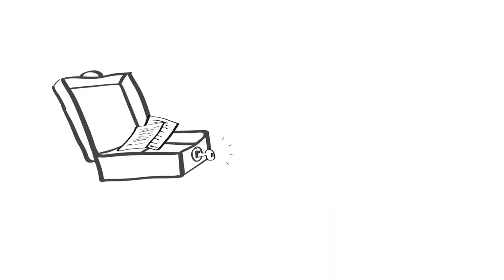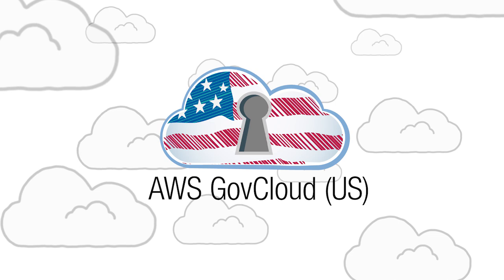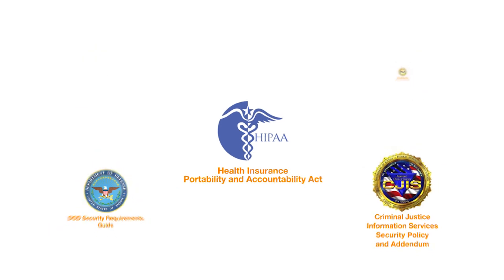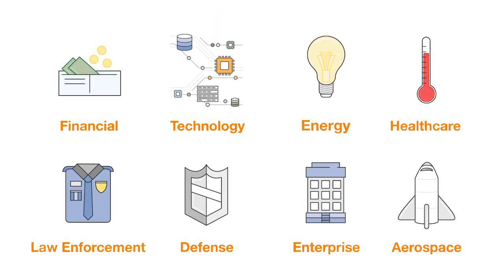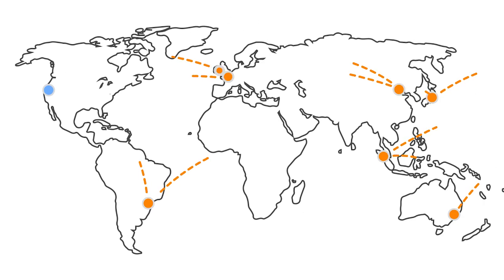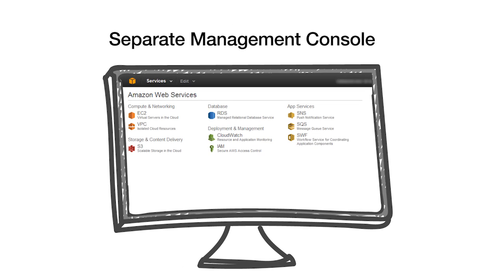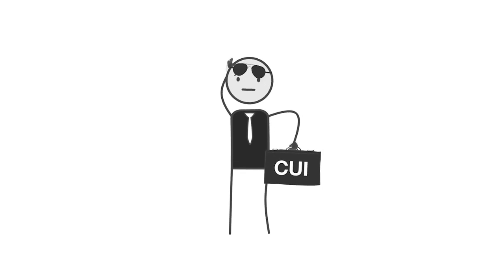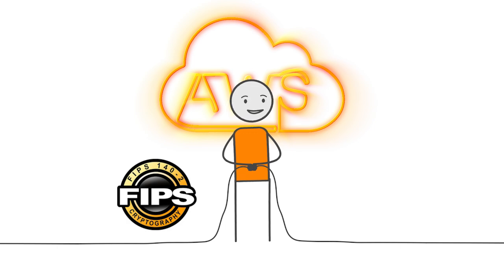Introduction to AWS GovCloud (US)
AWS GovCloud (US) is an isolated AWS region designed to host sensitive data and regulated workloads in the cloud, helping customers support their U.S. government compliance requirements, including the International Traffic in Arms Regulations (ITAR) and Federal Risk and Authorization Management Program (FedRAMP).

AWS GovCloud (US) is operated by employees who are vetted "U.S. Persons" and root account holders of AWS accounts must confirm they are U.S. Persons before being granted access credentials to the region.